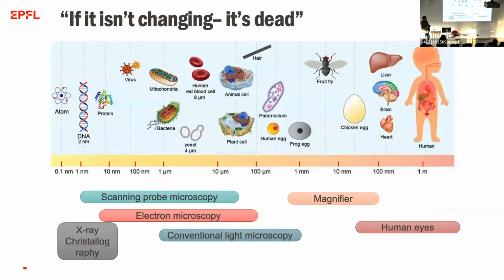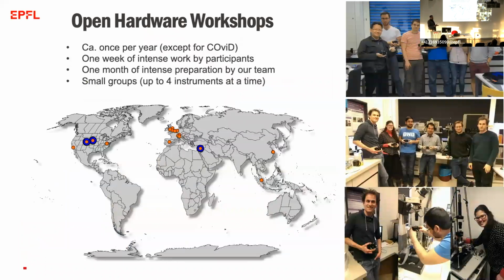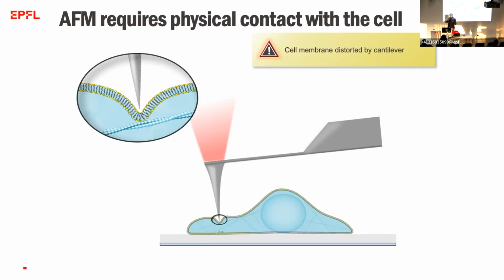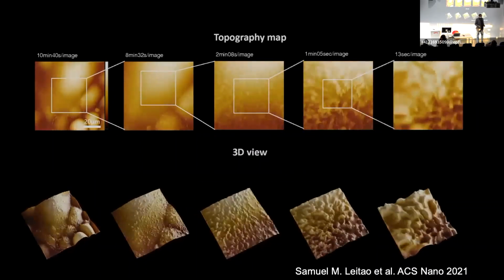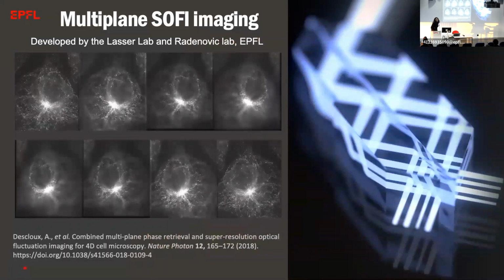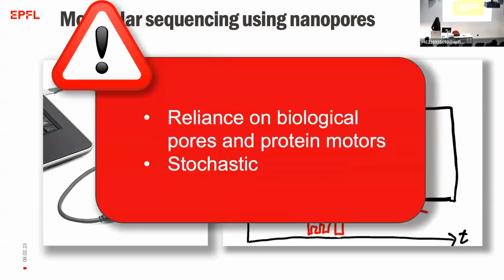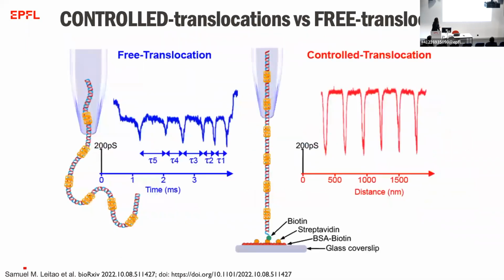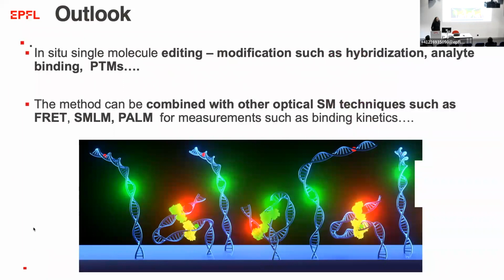Georg Fantner and Aleksandra Radenovic: Scanning Ion Conductance Microscopy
Recording of EPFL profs Georg Fantner and Aleksandra Radenovic talk on February 9, 2023, at EPFL Seminars Series in Imaging

Abstract. Nanopores are one of the most successful label-free single-molecule techniques with several sensing applications such as biological screening, diagnostics, DNA and protein sequencing. In current nanopore technologies, stochastic processes influence both the selection of the translocating molecule, translocation rate and translocation velocity. As a result, single-molecule translocations are difficult to control spatially and temporally. In this talk we will present a novel method where we engineered precise spatial and temporal control into the single-molecule experiment. We used a glass nanopore mounted on a 3D nanopositioner to spatially select molecules, deterministically tethered on a glass surface, for controlled translocations. By controlling the distance between the nanopore and the glass surface, we could actively select the region of interest on the molecule and scan it a controlled number of times and at controlled velocity. Decreasing the velocity and averaging thousands of consecutive readings of the same molecule increases the signal-to-noise ratio (SNR) by two orders of magnitude compared to free translocations. We applied our method to various DNA constructs, achieving down to single nucleotide gap resolution. The spatial multiplexing combined with the sub-nanometer resolution could be used in conjunction with micro-array technologies to enable screening of DNA, improving point of care devices, or enabling high-density, addressable DNA data storage.